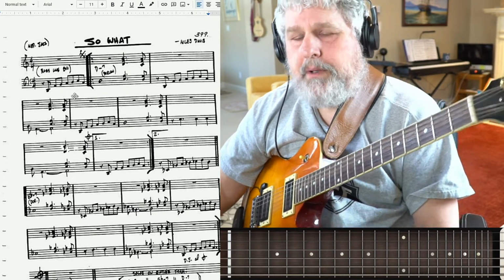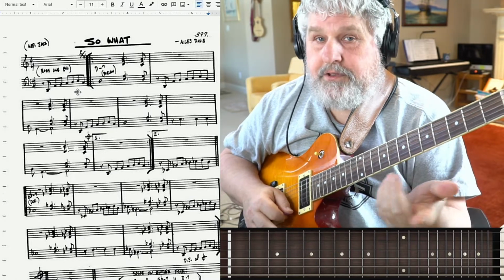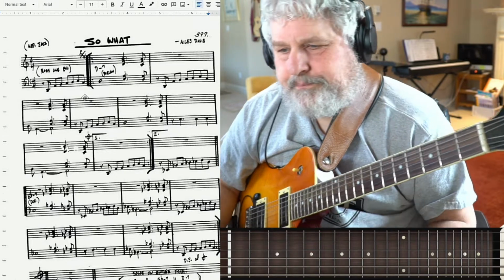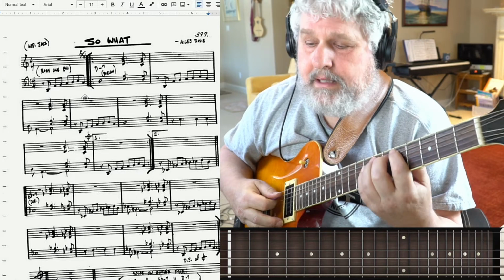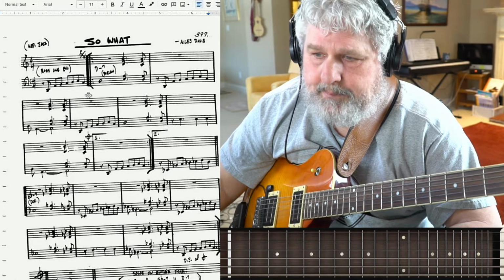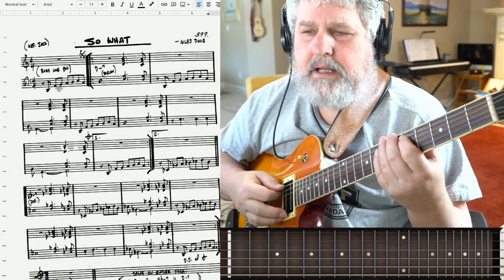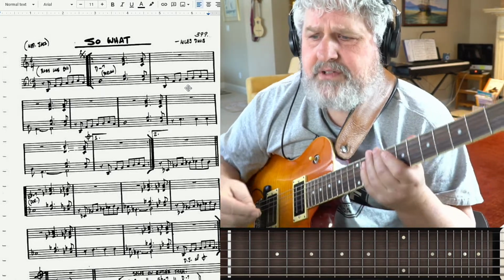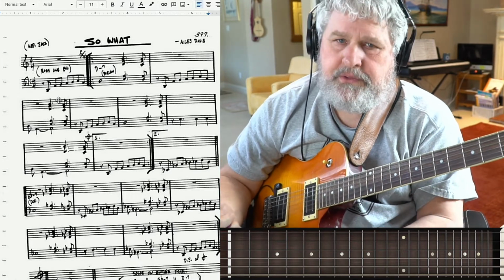Ep.80 | The Dorian Mode and "So What" by Miles Davis - Jazz Guitar Lessons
1. CHORDS & TRIADS
2. BEGINNER Guitar Essentials
3. JAZZ IMPROV - Essentials For The Improvising Guitarist
4. GUITAR SCALES: A Practical Guide to Understanding the Fretboard

Amazon.com (US)
1. CHORDS & TRIADS
2. BEGINNER Guitar Essentials
3. JAZZ IMPROV Essentials For The Improvising Guitarist
4. GUITAR SCALES: A Practical Guide to Understanding the Fretboard